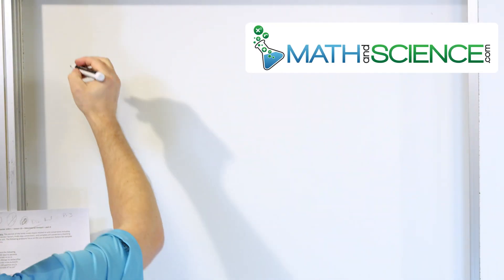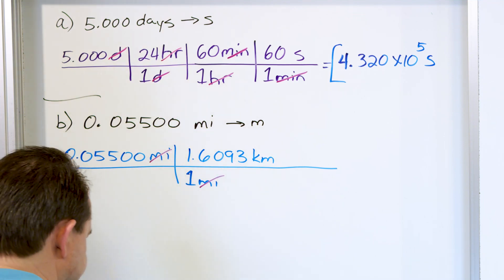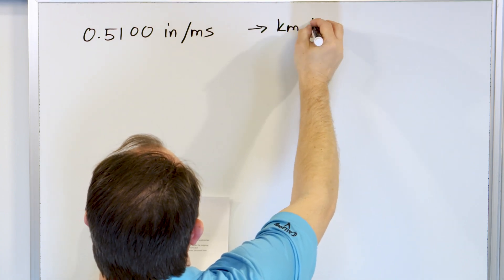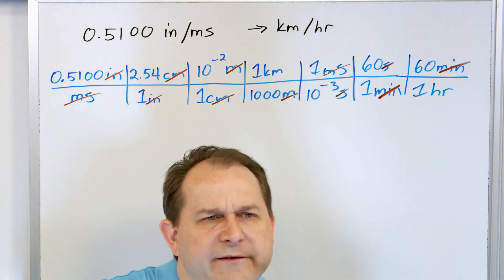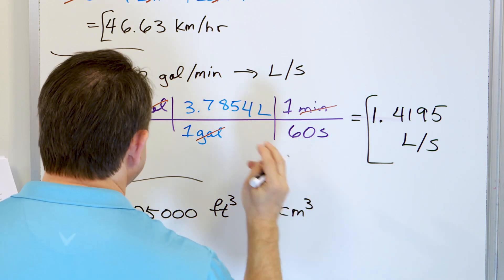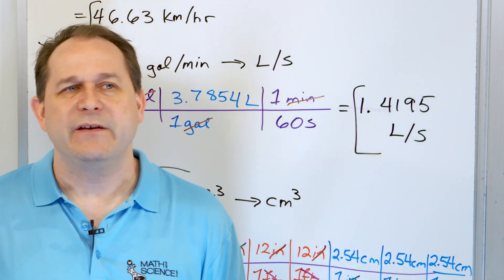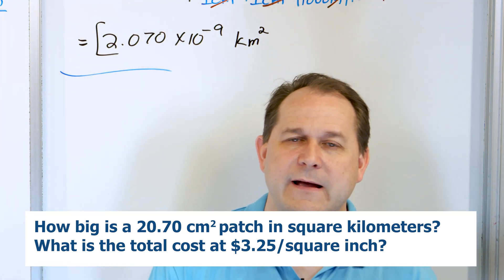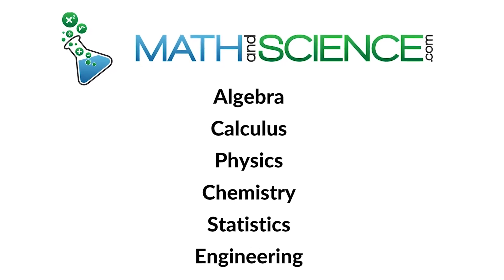Practice with Dimensional Analysis & Unit Conversions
Embark on an enlightening exploration of dimensional analysis in the realm of chemistry. This video demystifies the seemingly intricate process, turning it into a systematic and intuitive approach to unit conversions. At its core, dimensional analysis is the mathematical tool chemists employ to transition between units, ensuring accurate measurements and meaningful comparisons. With a focus on the factor-label method, we'll navigate a range of chemical scenarios, from converting molecule counts to moles, to switching between different pressure units. Detailed step-by-step examples illuminate the process, ensuring you can confidently tackle any unit conversion challenge. Visually engaging graphics and clear explanations bring to life the importance and utility of dimensional analysis, particularly in stoichiometry and other vital areas of chemistry. Whether you're a student aiming to ace your exams, an educator seeking a fresh perspective, or a lifelong learner with a zest for science, this video is your comprehensive guide. By the end, you'll approach unit conversions not as obstacles but as solvable puzzles, ready to be unlocked with dimensional analysis. Dive in, and transform the way you perceive and handle units in chemistry.